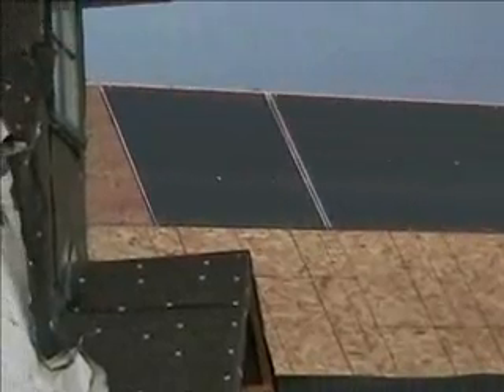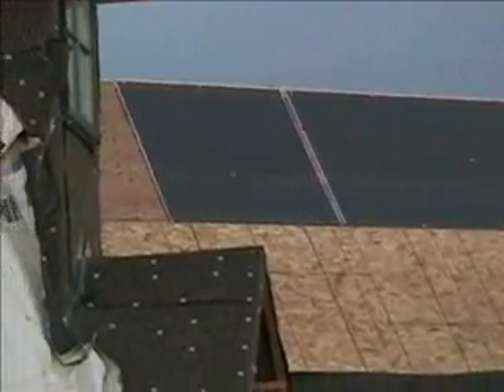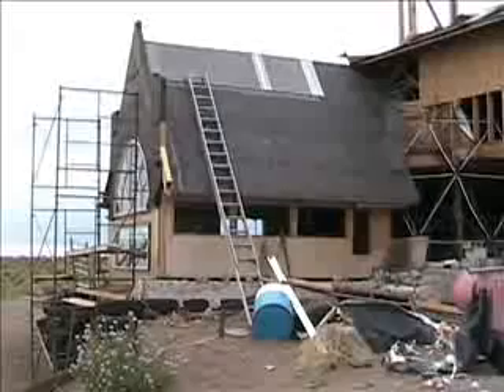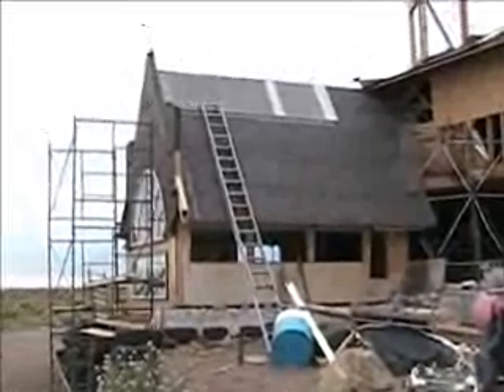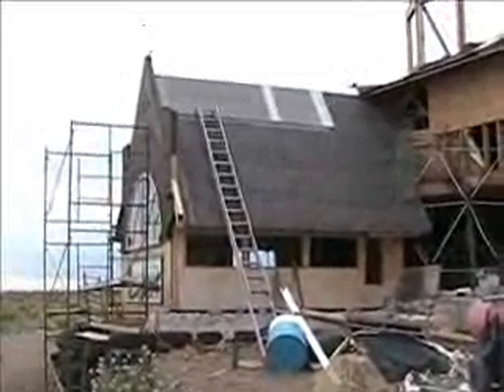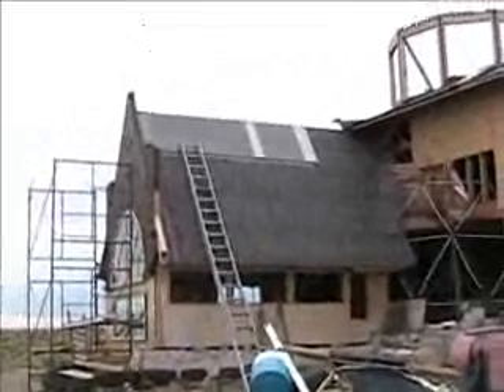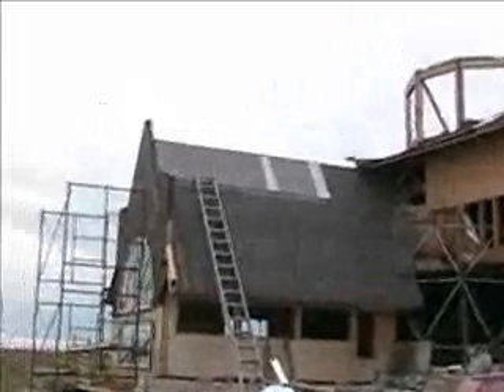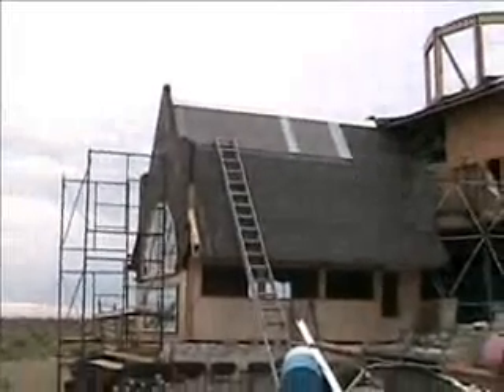conservatory detail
Using 13mm triple wall bronze polycarbonate as clerestories. This is a easy way to allow light in. The polycarbonate at 13mm thick is virtually hail proof and has a r value of 1.5. I have it spanning 36" on a 12/12 pitch or 45 degrees. For splices I use 4mm twinwall. The splices are 8" wide. I then silicone it with 4" laps. On less pitched roofs you should use EPDM rubber with contact adhesive.